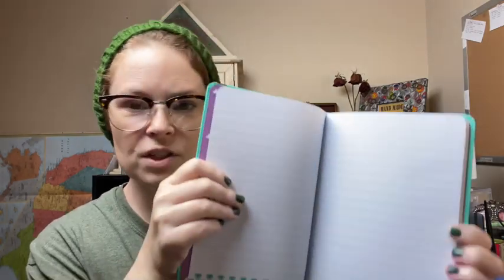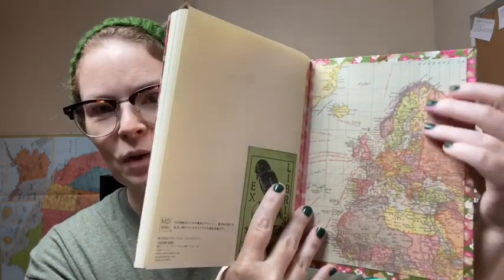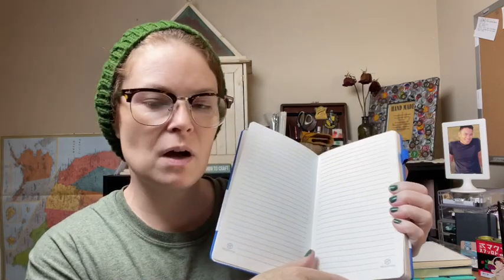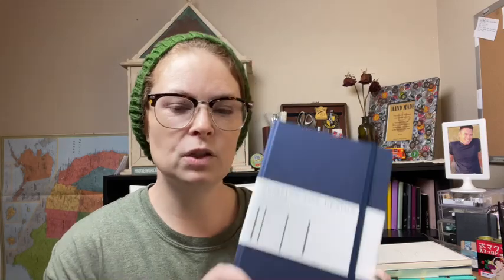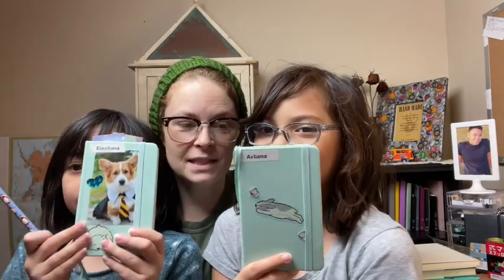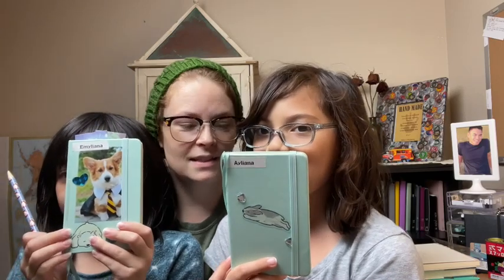Journals I’ll be using for 2022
In no particular order, for no rhyme or reason other than they are on my shelf. Here is what I’ll be using for 2022. I hope you enjoy.

Please kindly visit my ko-fi link to leave a little support for my channel if you feel led to do so, and if you can’t or don’t want to, I’m just glad you’re here, so keep watching. 😃